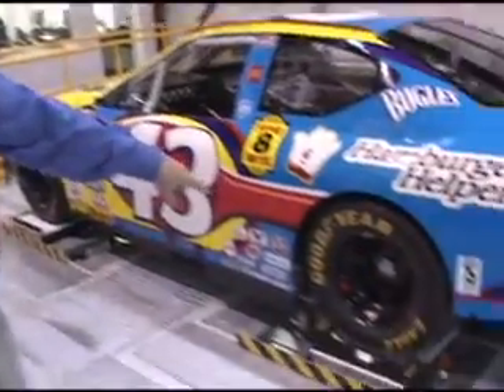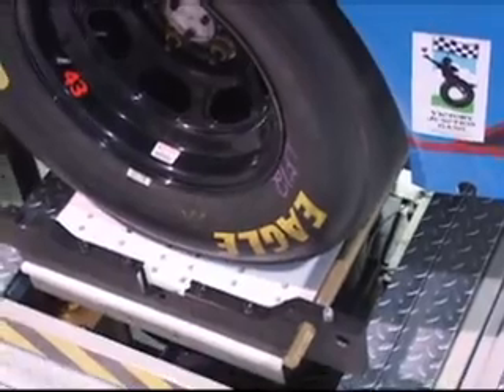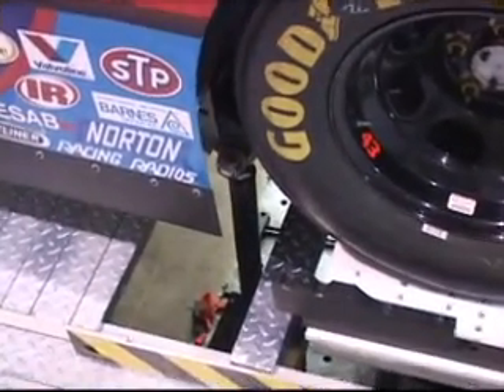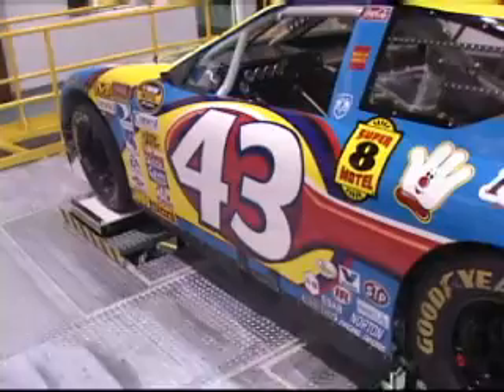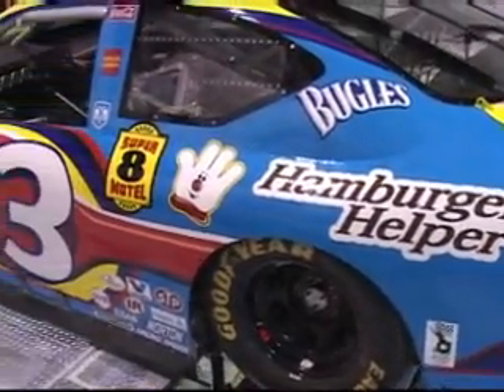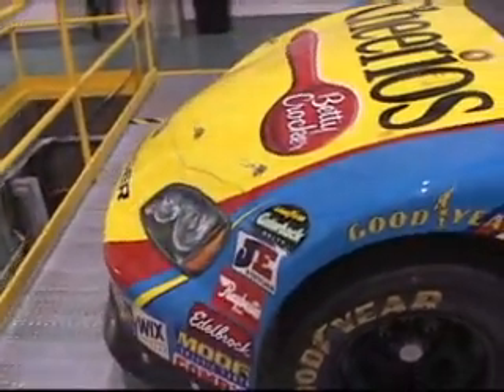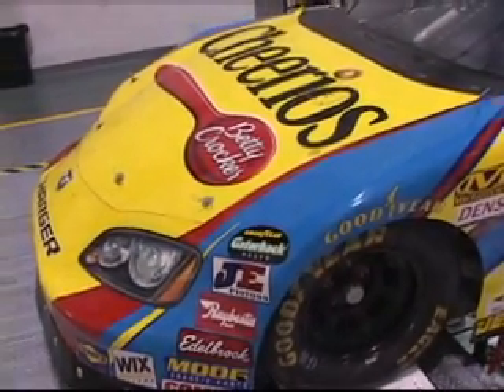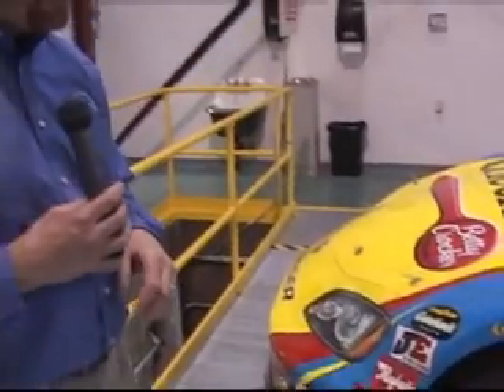8 Post Rig Demo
VIPER operates the first 8 Post vehicle dynamics shake rig in North America. Our rig has been sized to accommodate a wide range of vehicles including most anything from a golf cart to an up-armored HumVee.